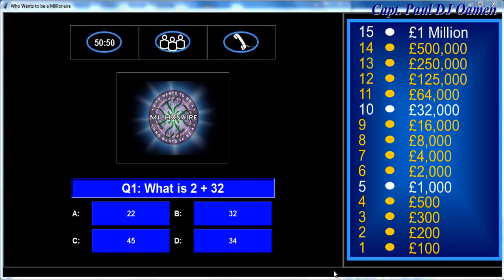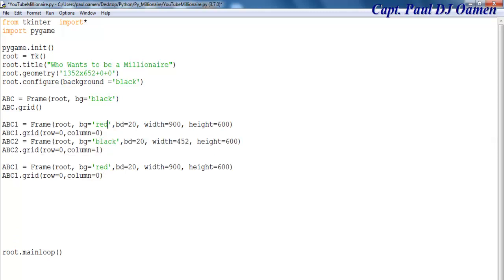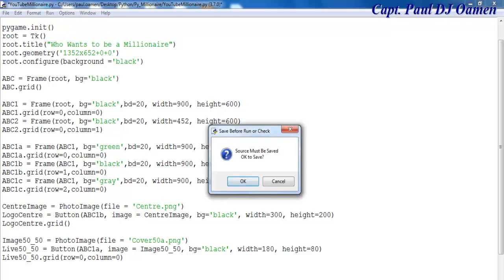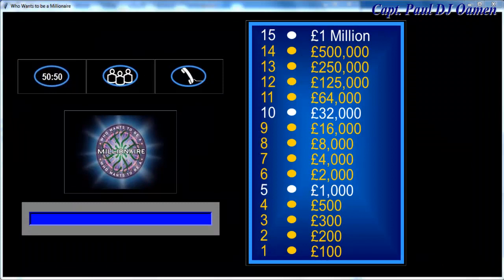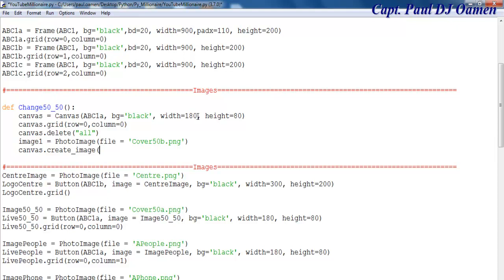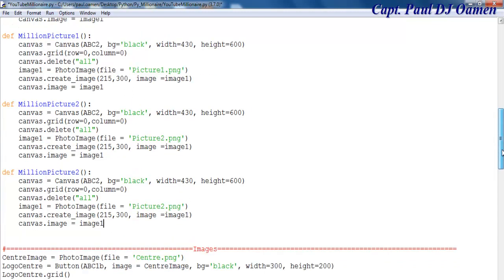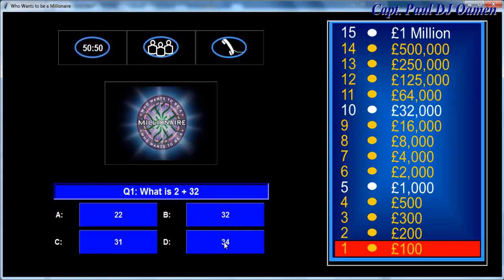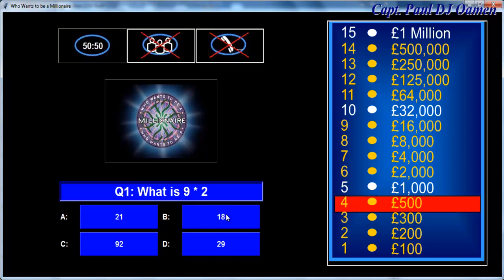How to Create Who Wants To Be A Millionaire Game in Python - Full Tutorial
How to Create Who Wants To Be A Millionaire Game in Python, Widget use includes Canvas, Button, Frames, Labels, and Entry.

Channel Members can Download the Who Wants To Be A Millionaire Game in Python source code, and modify it for their own personal use. Plus one other source code per month. Total - 2 Source codes Per Month, only: